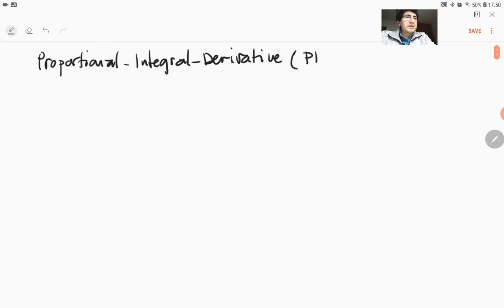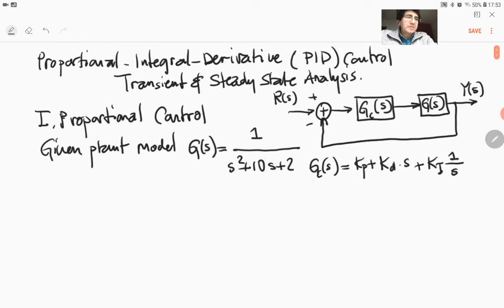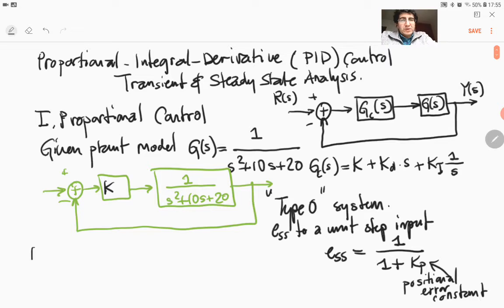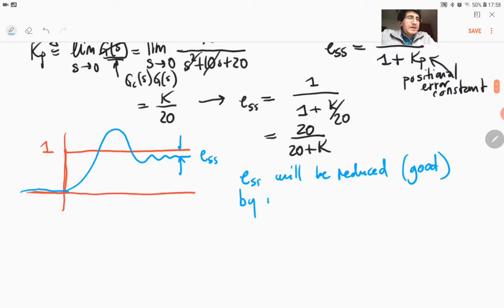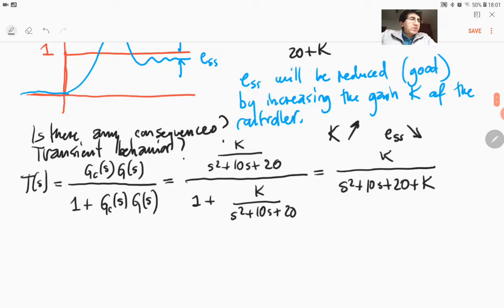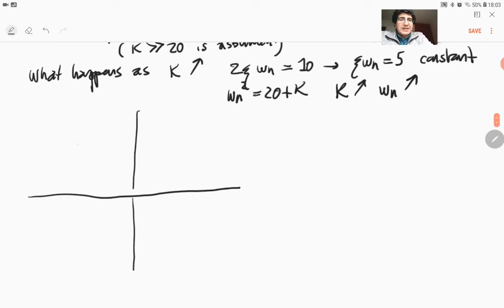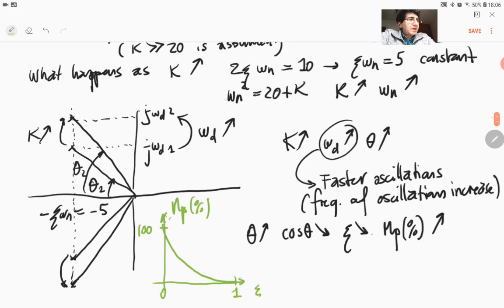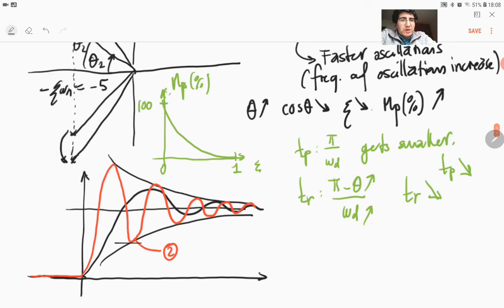PID Control - Transient and Steady State Analysis - I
Proportional Integral Derivative (PID) Control  - Transient and Steady State Analysis

This video lecture series is a specific part of the Spring 2020 - EE302 Feedback Systems course in the Department of Electrical and Electronics Engineering, METU, Ankara, Turkey.